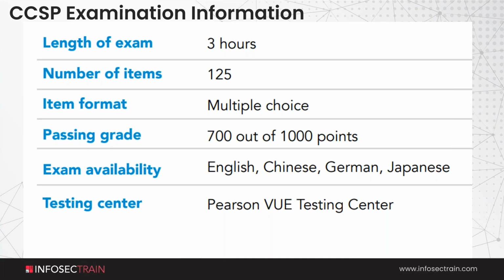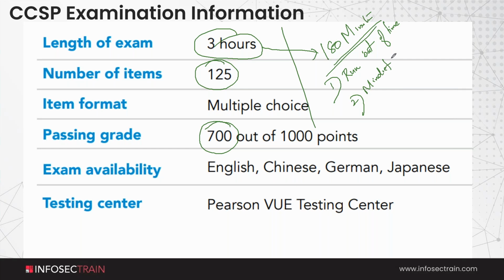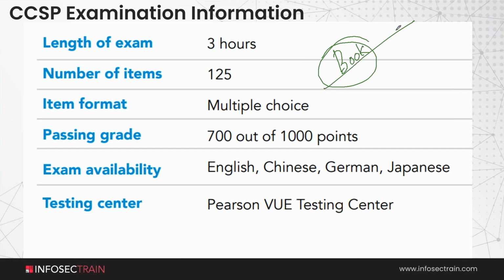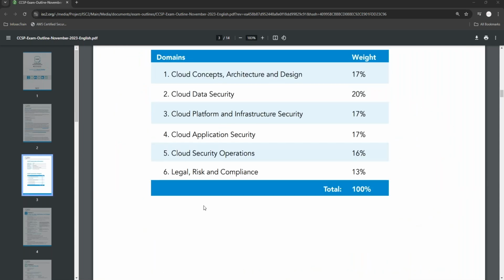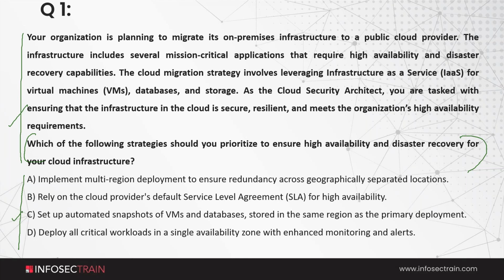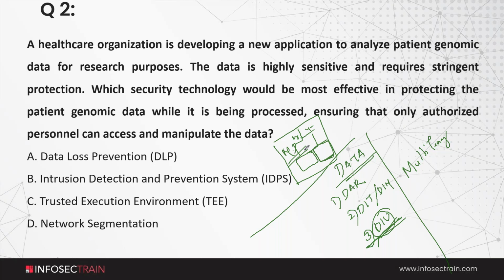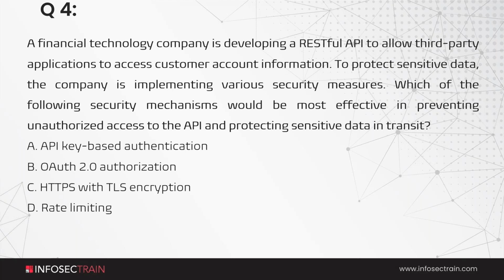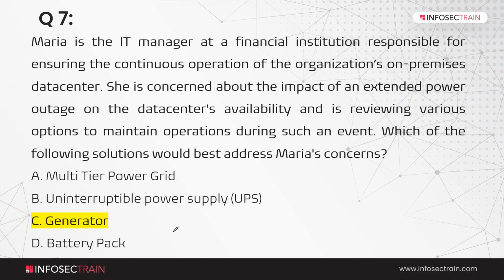CCSP Certification: Must-Know Tips & Tricks to Ace the Exam!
Unlock your path to cloud security excellence with our comprehensive guide to CCSP Exam Strategies! In this video, we dive deep into the CCSP Certification Overview, explaining the importance and benefits of CCSP certification for your career in cloud security. We'll walk you through the CCSP exam structure and domains, providing you with proven tips and insider strategies to help you pass the exam on your first try.

Whether you're a seasoned IT professional or just starting your journey in cloud security, this video will equip you with the knowledge and tools needed to succeed. Learn how to tackle each domain of the CCSP exam with confidence, and understand why this certification is a game-changer for anyone looking to advance in the rapidly growing field of cloud security.

00:00 Introduction
01:08 Examination Information
23:56 Q&A
43:08 End

𝐊𝐞𝐲 𝐇𝐢𝐠𝐡𝐥𝐢𝐠𝐡𝐭𝐬:
👉 CCSP Certification Overview
👉 Importance and benefits of CCSP certification
👉 CCSP exam structure and domains
👉 Effective CCSP Exam Preparation Strategies
👉 Tackling CCSP Practice Questions
👉 Common question types and how to approach them
👉 Tips for identifying correct answers
👉 Last-minute preparation tips
👉 Q&A Session

Don't miss out on the opportunity to elevate your career! Watch now, and start your journey to becoming a certified cloud security expert today.